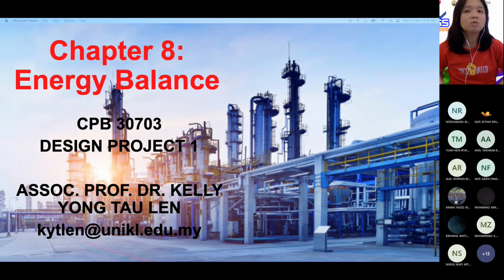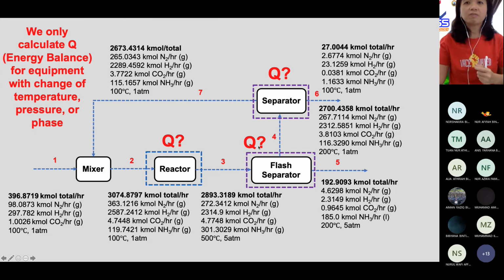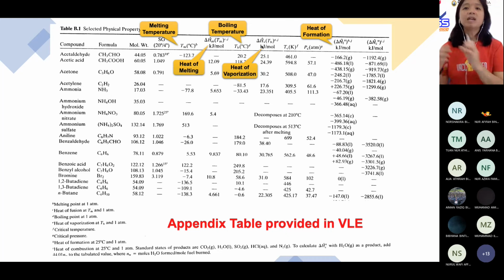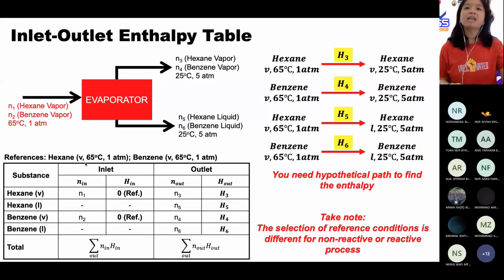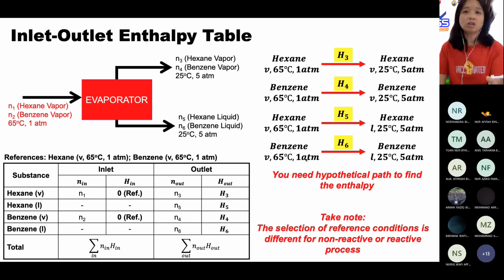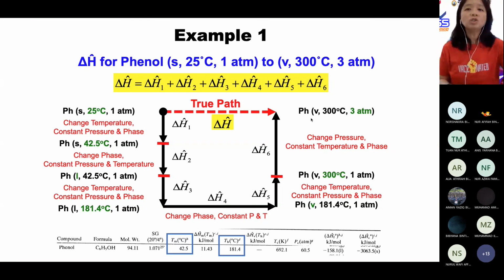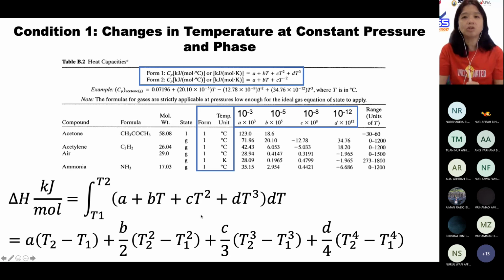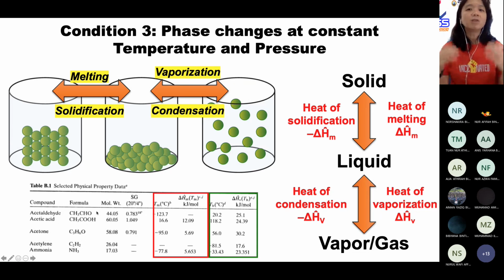Lecture Chapter 8 Part 1